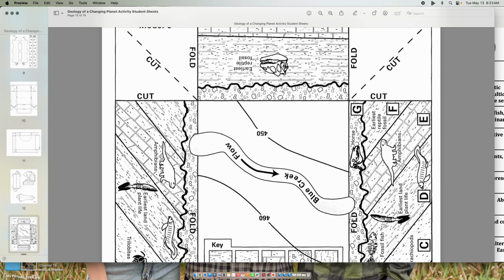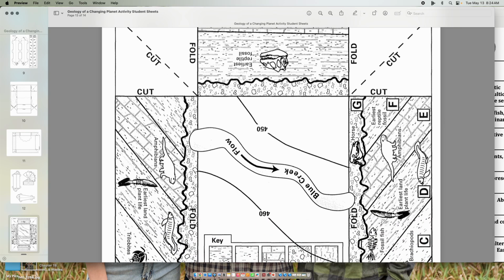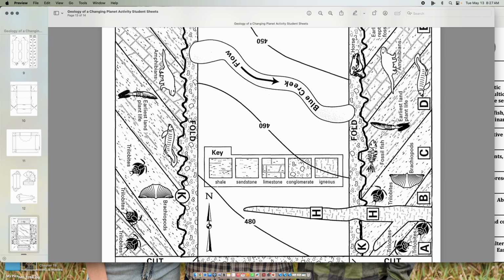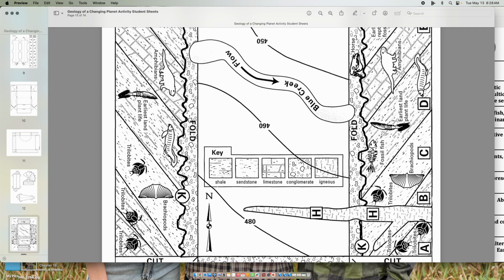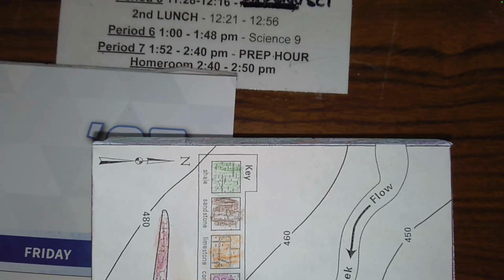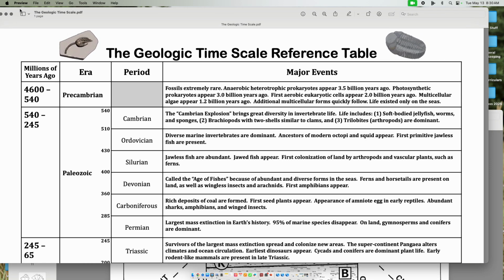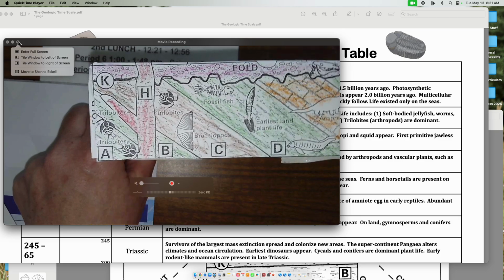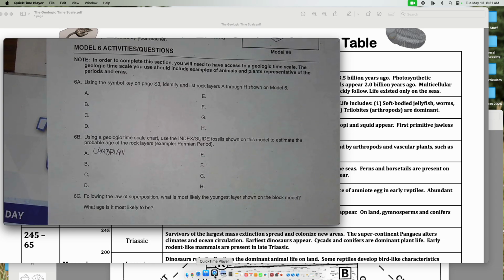How To Do Model 6 Science 9